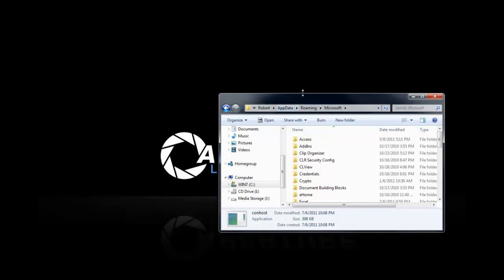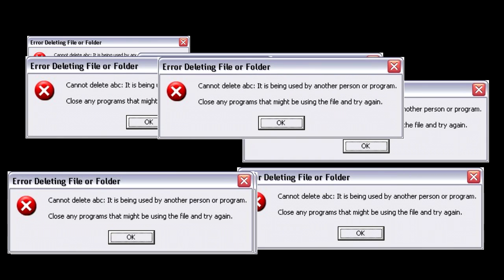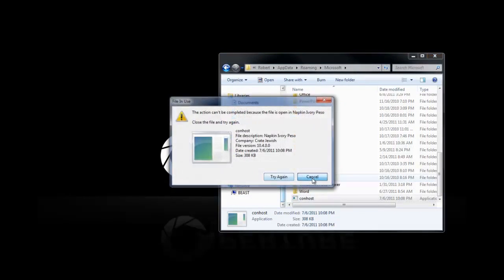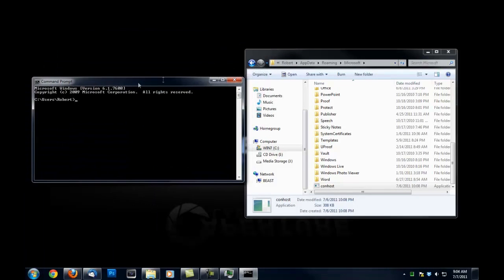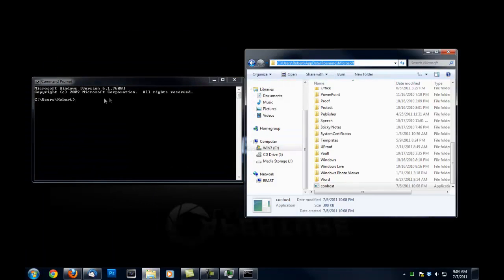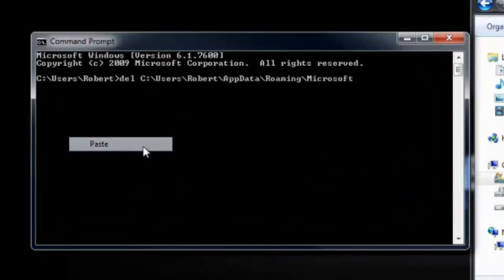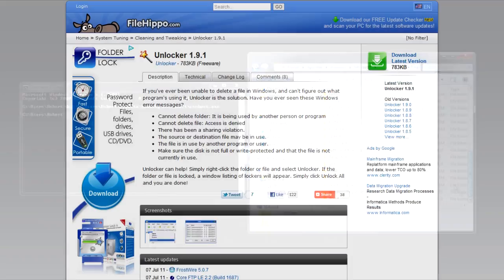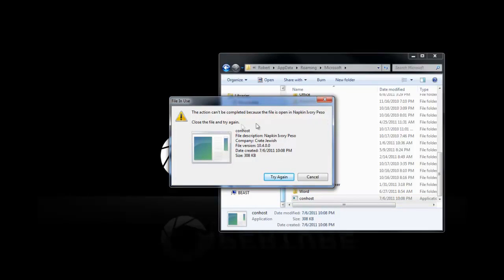Windows Tip - Deleting Files In Use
Have you ever tried deleting a file that was in use and undeletable? In this tutorial, I'll show you how to delete those pesky undeletable files using just the command prompt in Windows 7.

*Warnings*
I am not held responsible for any damage you may have caused while working in the command prompt and deleting files that shouldn't be deleted. Always practice safe deleting!

If you have any suggestions for Windows tips or any pc tips, go ahead and leave those in the comments below.